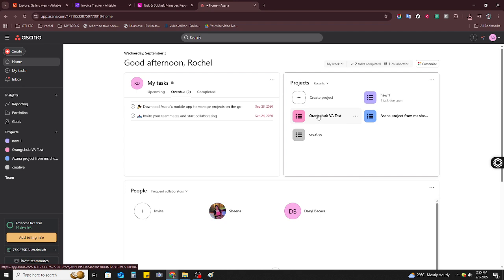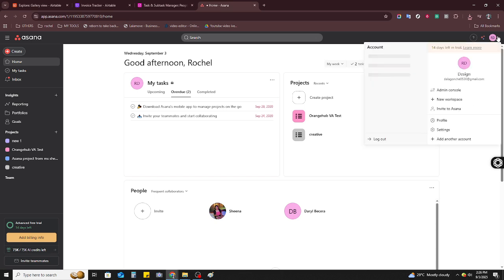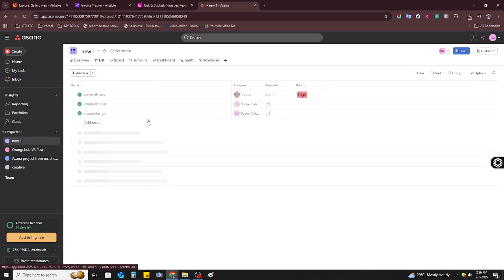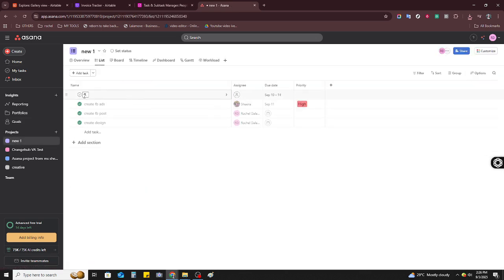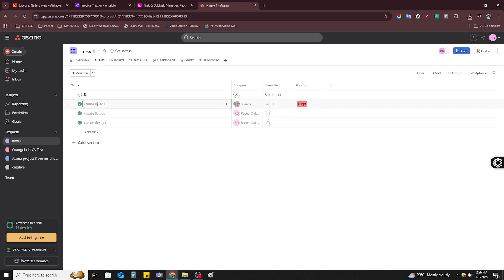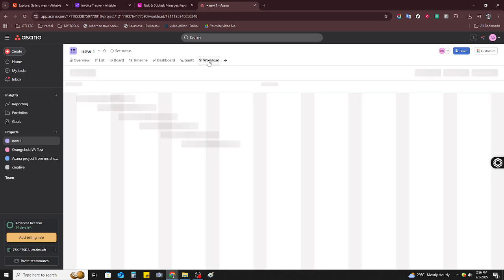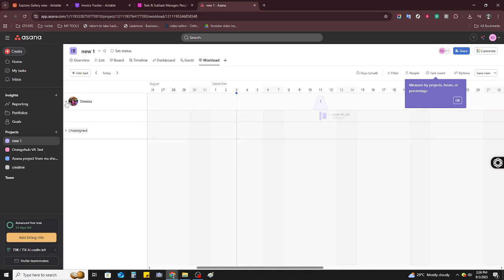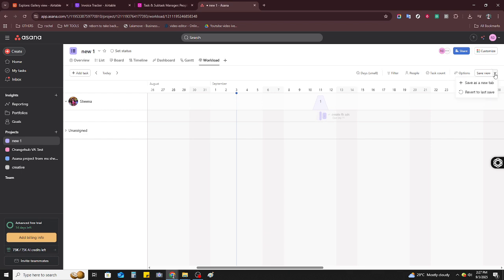How to Connect Asana with Google Calendar 2025 Guide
Want to sync your Asana tasks with Google Calendar for better productivity in 2025? This complete guide shows you how to connect Asana with Google Calendar quickly and easily, keeping all your tasks, deadlines, and projects in one place. Perfect for project managers, remote teams, freelancers, and productivity enthusiasts who want to streamline their workflow.

💡 What you’ll learn in this video:

Step-by-step process to integrate Asana with Google Calendar

How to sync tasks and deadlines automatically

Tips for managing multiple projects across calendars

How to customize notifications and calendar views

Stay organized and never miss a deadline again! Make your 2025 productivity system seamless by syncing Asana with Google Calendar.